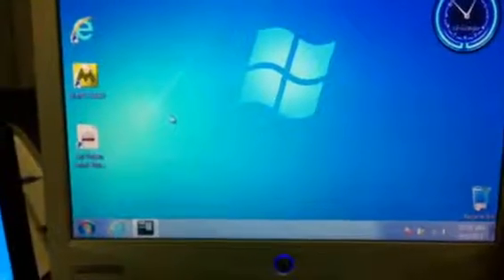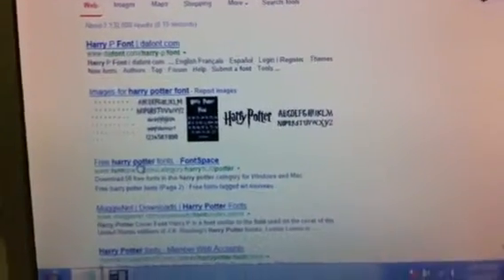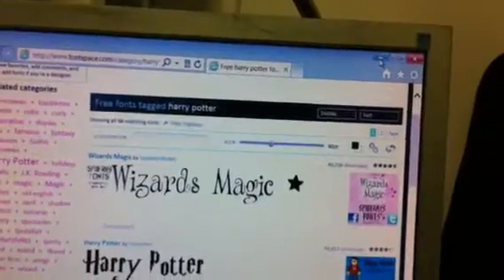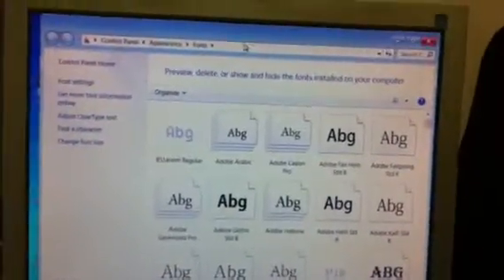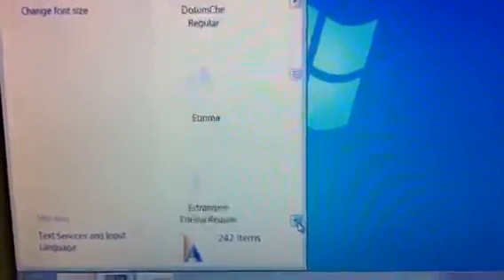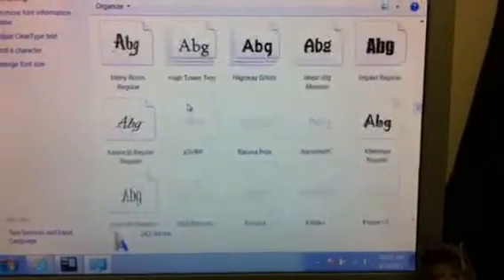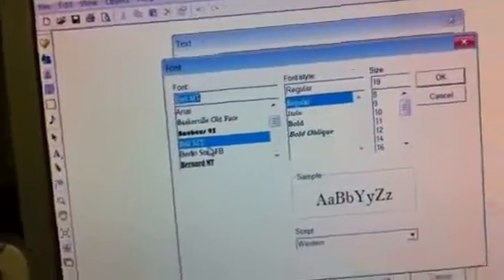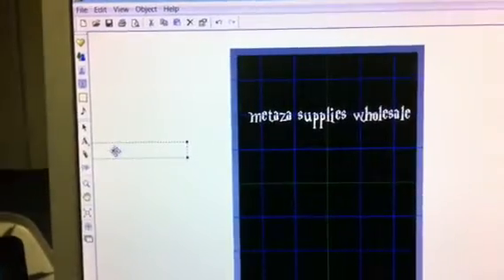Roland Used Metaza Machines,metaza wholesale supplies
here we are downloading a font into your computer, so you can use the font when using Dr. Metaza2 software or the Metaza Studio software. If you have questions or need metaza supplies, we are the right company for you. Metaza pendants, & Metaza technical support.
Thank you for viewing. leave comment for discount!